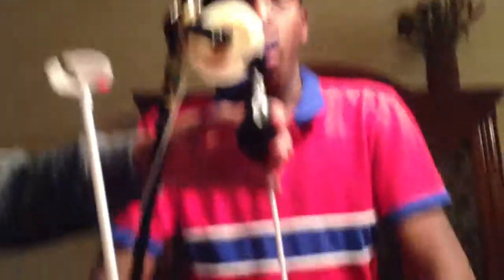6 simple machine 7th grade project (gliched possibly)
Me and my friends doing are school project 6 simple machines.
Shout out to camo!